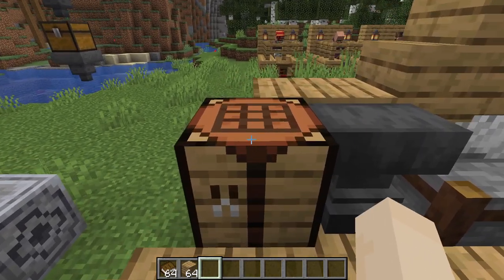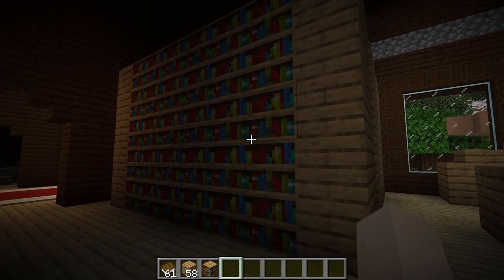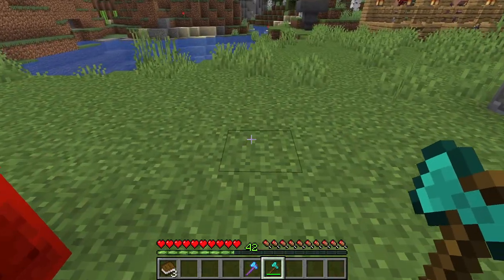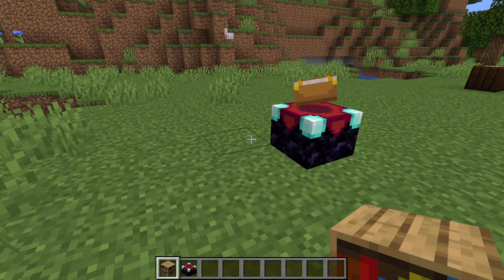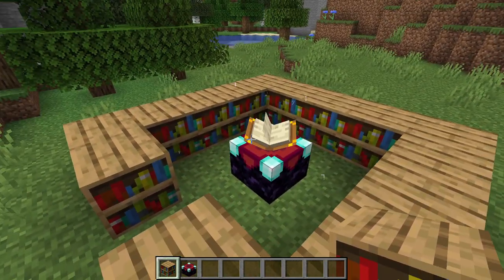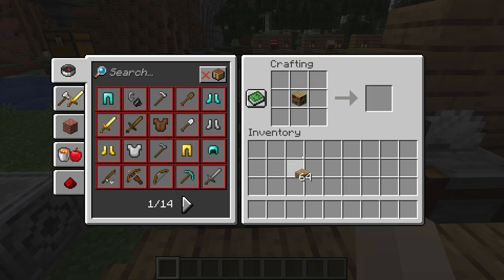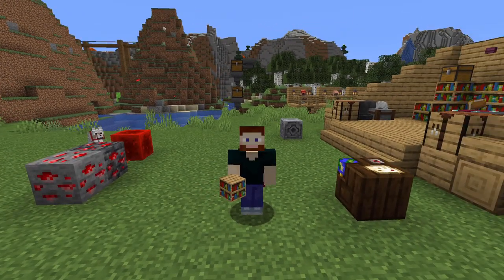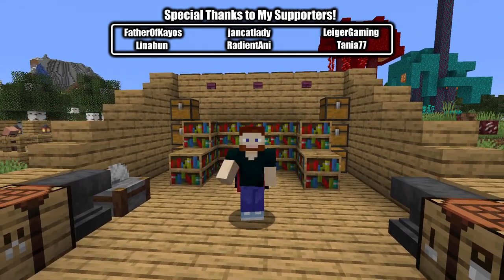How to Craft and Use a Bookshelf in Minecraft! | Easy Minecraft Tutorial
Bookshelves are vital to enchanting in Minecraft. I show you how to craft a bookshelf and how to use a bookshelf in Minecraft in this video. I also show you how to obtain bookshelves in other ways. This works in both Java and Bedrock Editions. I hope you enjoyed this Minecraft bookshelf tutorial.